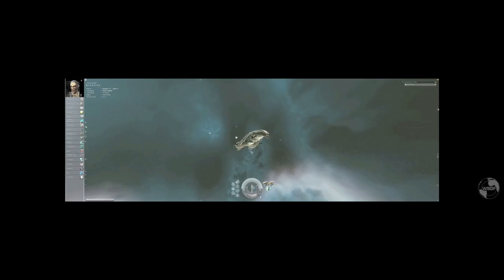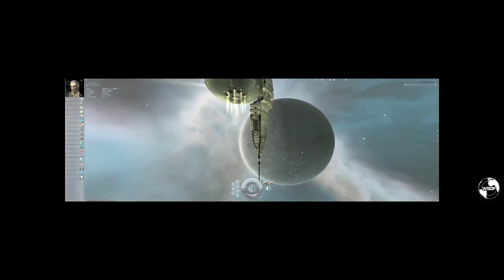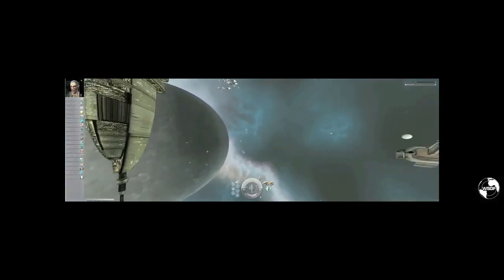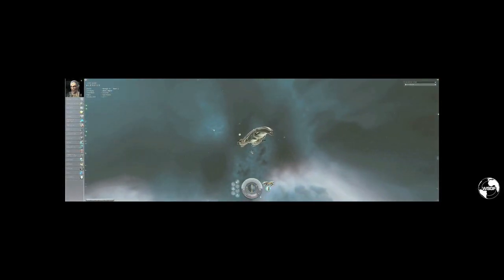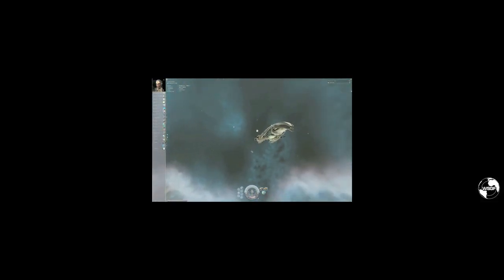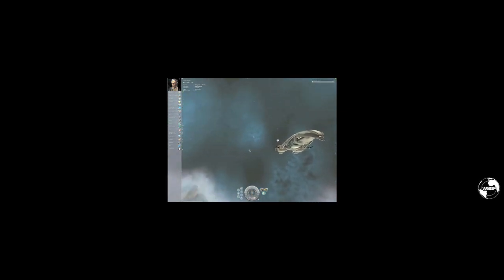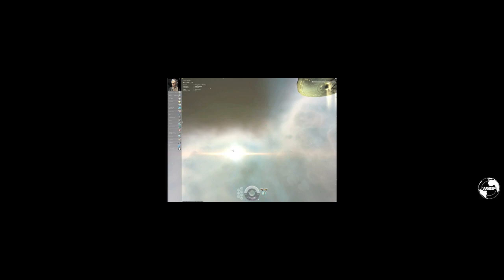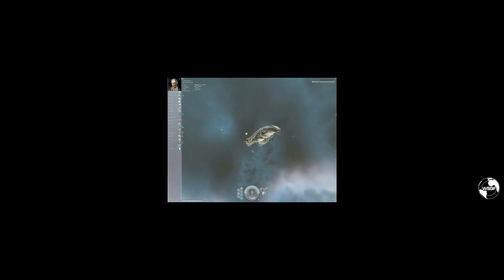The Truth About Edge Distortion and the DTH2Go 720p HD - WSGF Review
An analysis of object distortion at the screen edges, as seen in Surround Gaming, 16:10 widescreen gaming, and 4:3 gaming. This video shows that the edge distortion is present in all three instances, and the issues with edge distortion are not caused by Surround Gaming or the DTH2Go.